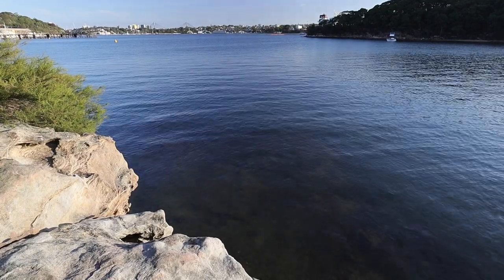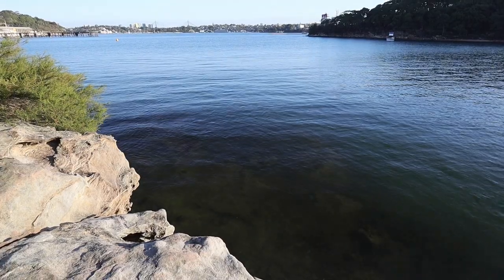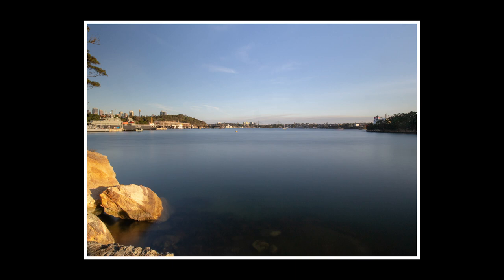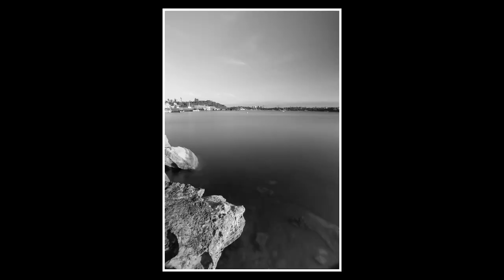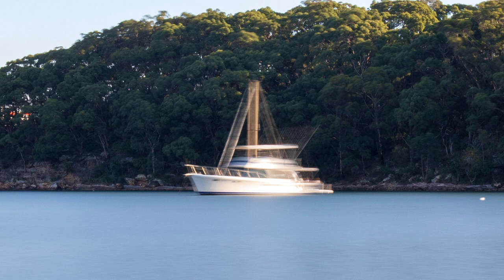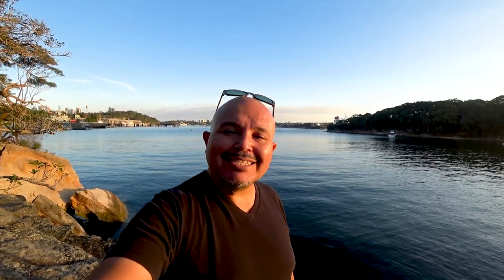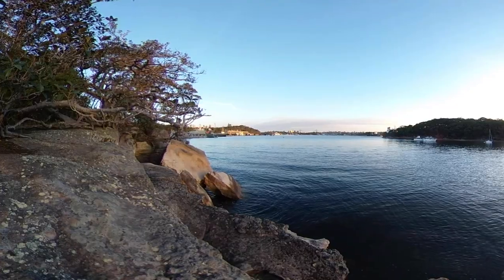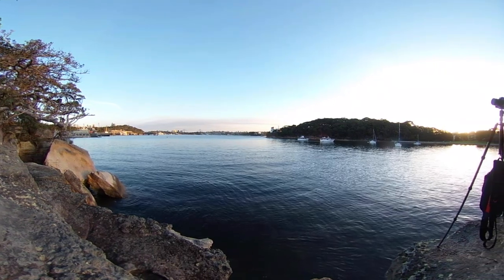Canon EOS M50: Getting the most out of it using filters.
Fern plays around with filters for his Canon EOS M50. He attempts to do his first long exposure photography using 10 stop ND filter and plays around with a circular polarising filter.